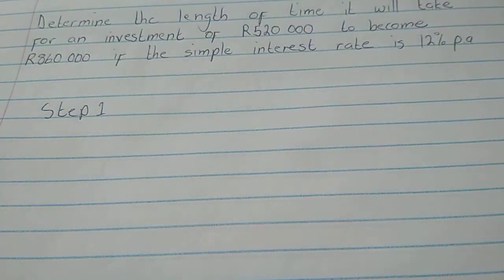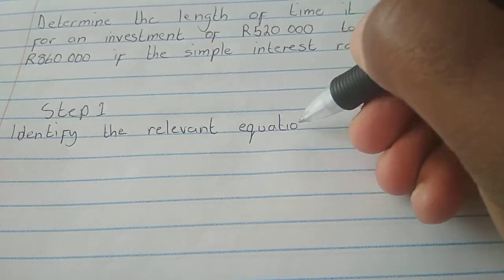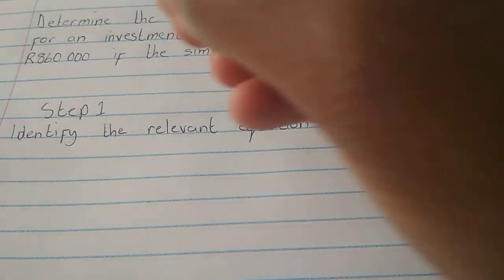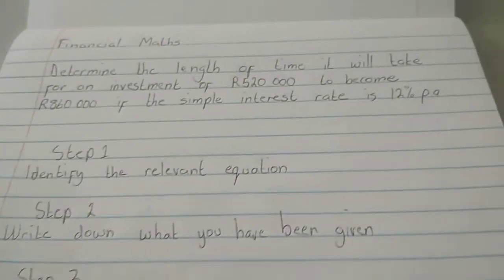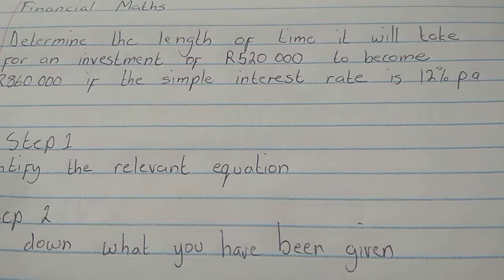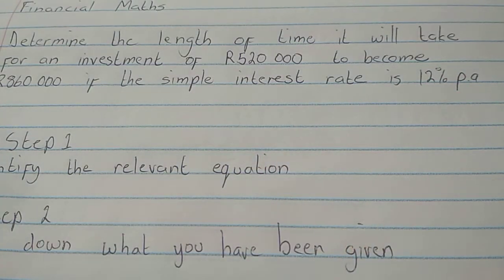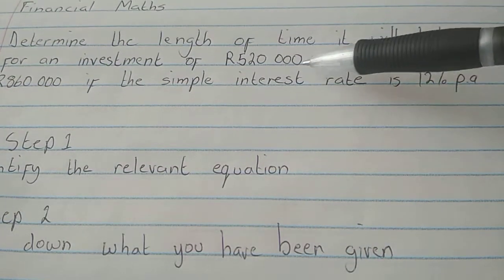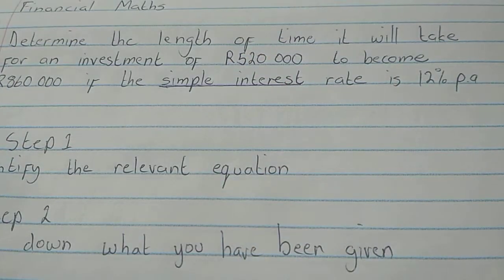Financial Maths: lump sums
If you need a private session on these concepts, I'd be more than happy to tutor you. and book a session there or comment here requesting a session and I will contact you back.

Lump sum calculations on simple interest and compound interest as well as effective interest